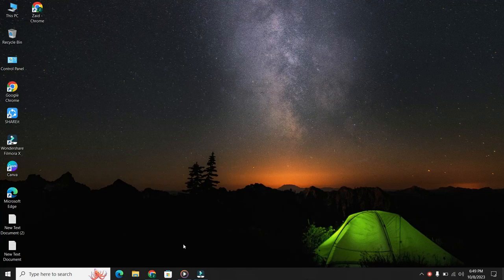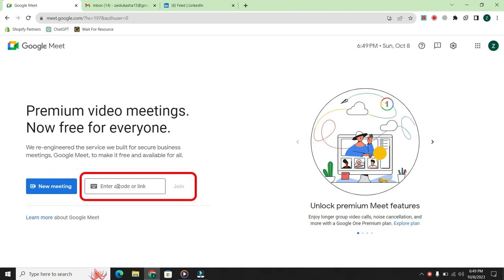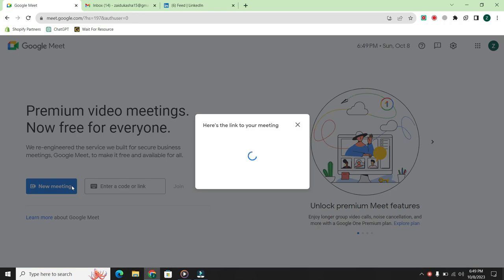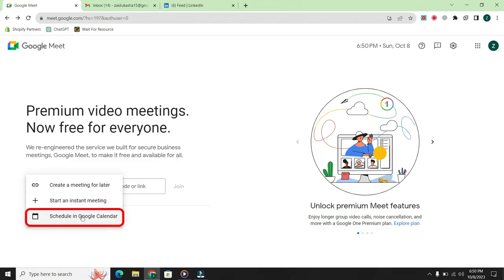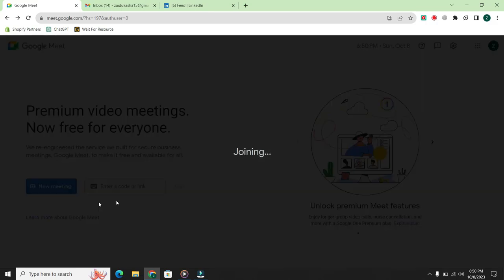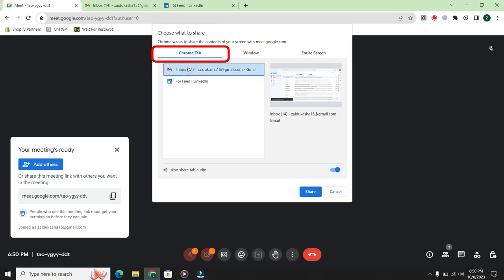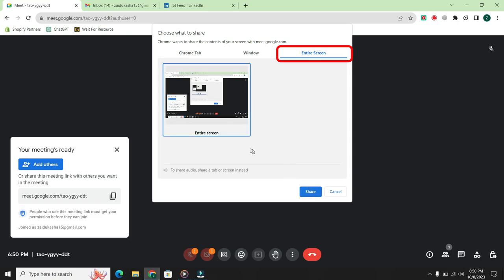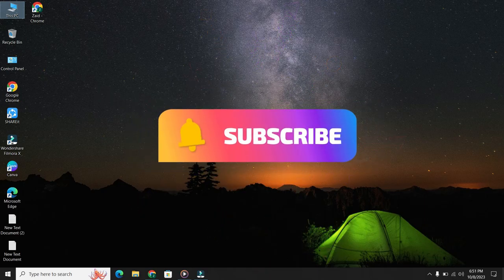How To Share Screen In Google Meet In Laptop - IN 2 MINUTE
Maximize your collaboration and presentation capabilities in Google Meet by learning how to share your screen directly from your laptop. In this user-friendly tutorial, we'll guide you through the step-by-step process of screen sharing during Google Meet meetings, empowering you to share documents, presentations, and more with ease.

In this tutorial, we'll cover:

Accessing Google Meet: Step-by-step instructions on How To Share or access Screen In Google Meet In a Laptop/PC/Computer/Desktop, either through a web browser or the Google Meet application.

Joining or Starting a Meeting: Learn how to join an existing meeting or start a new one, preparing for screen sharing.

Screen Sharing Options: Explore the various screen sharing options, including sharing your entire screen, specific windows or applications, or a Chrome tab.

Screen-Sharing Tips: Receive valuable tips and best practices for an effective screen-sharing experience, including considerations for privacy and security.

By the end of this tutorial, you'll have the knowledge and skills to confidently share your screen during Google Meet sessions on your laptop, making your virtual meetings and presentations more interactive and engaging.